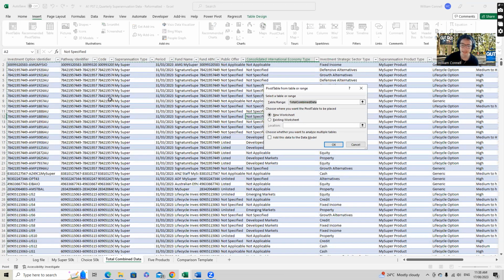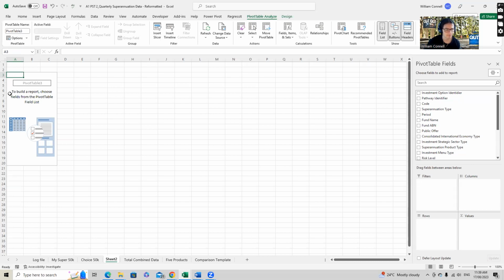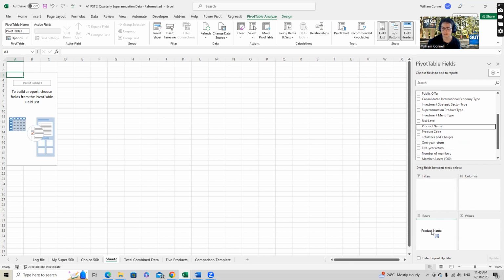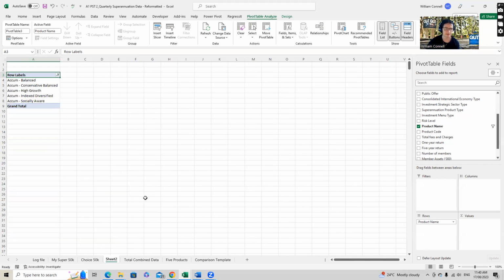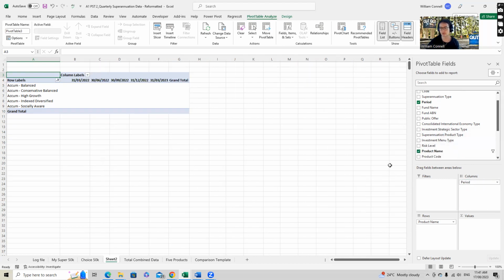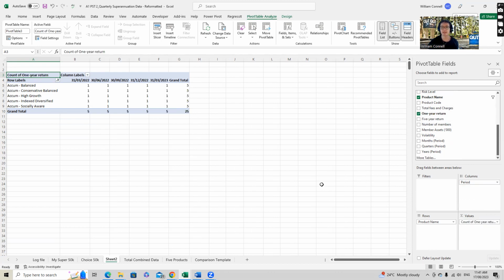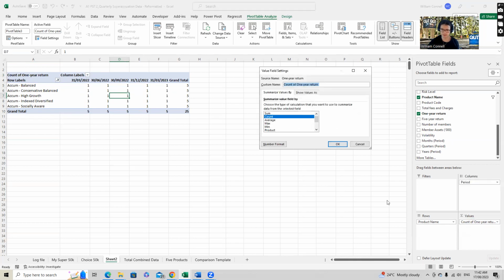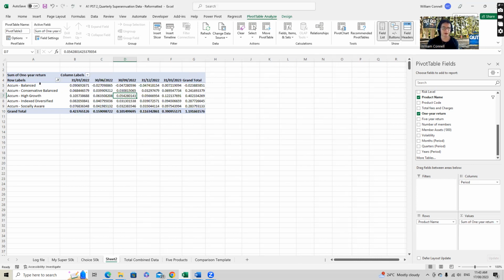Creating a pivot table to show trends of super products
In this video, Will Connell (one of our teaching members in BSB 131 Applied Business Analytics) shows you how to create pivot tables in Excel.